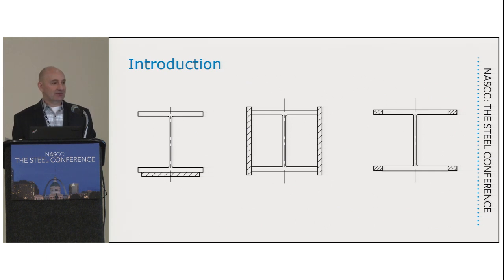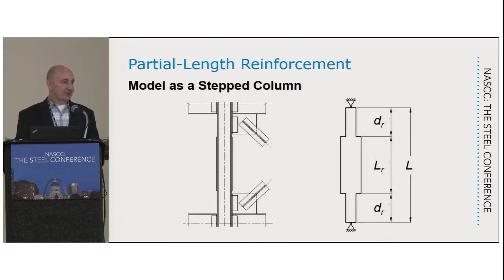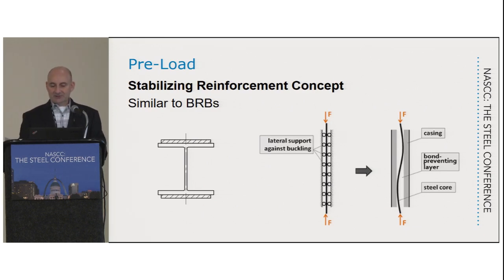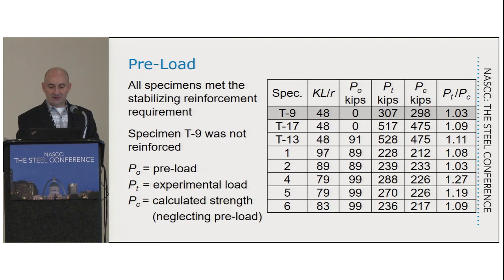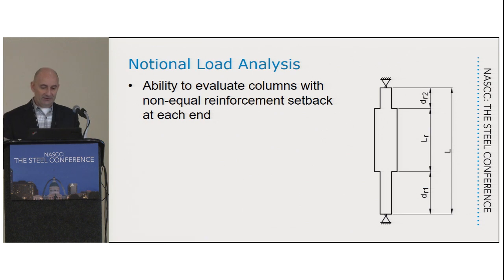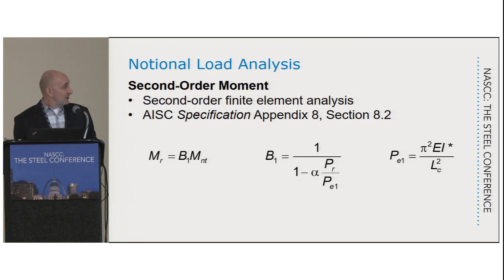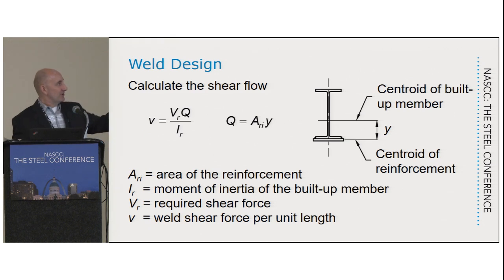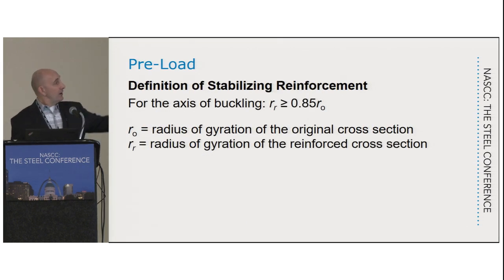Design of Column Reinforcement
Learn more about this webinar including how to receive PDH credit